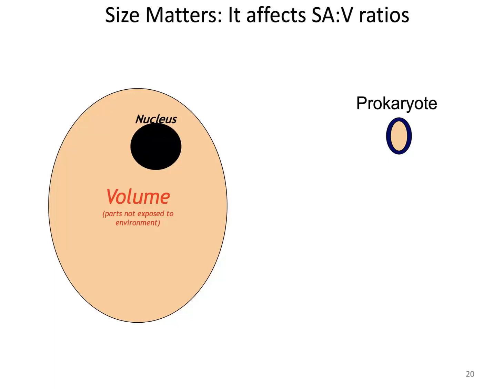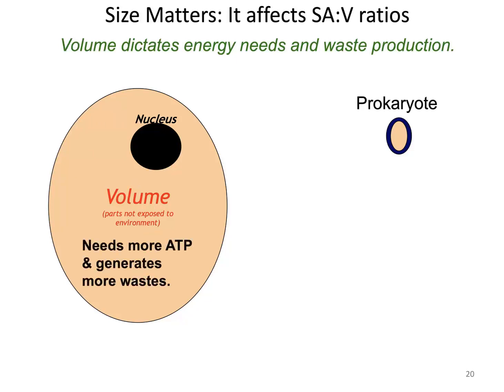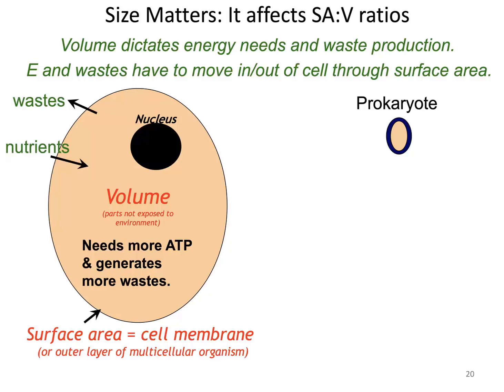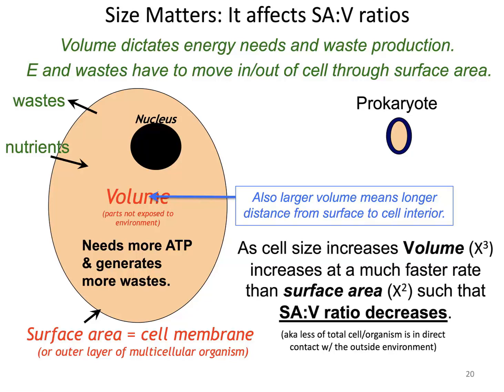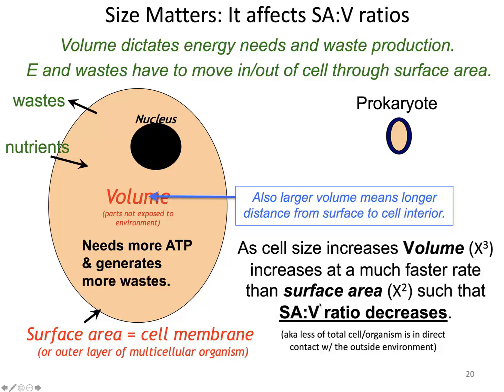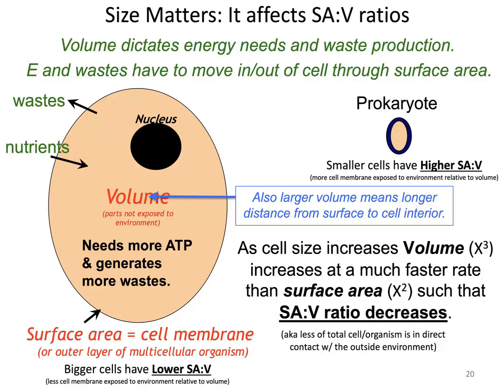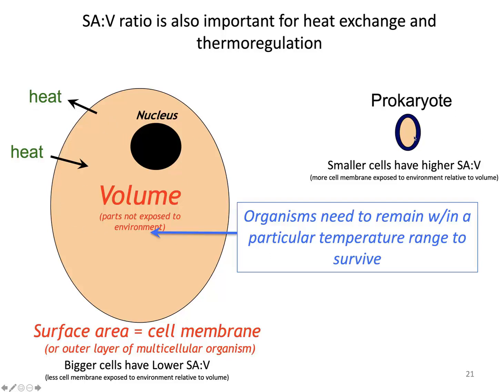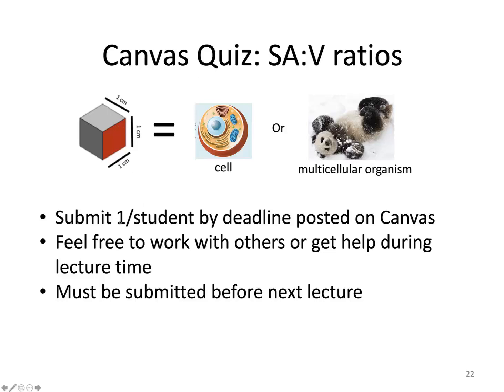Lecture 17b Just SAV